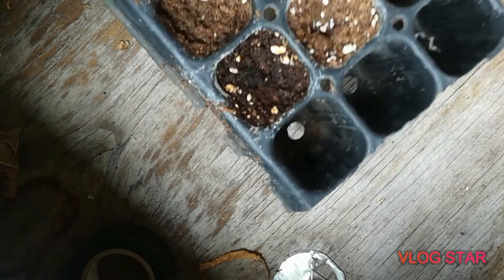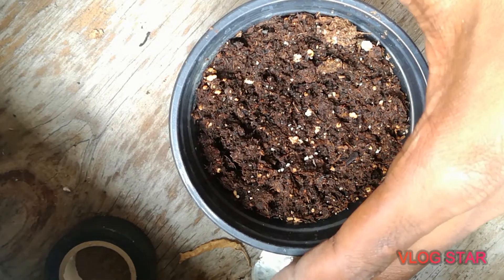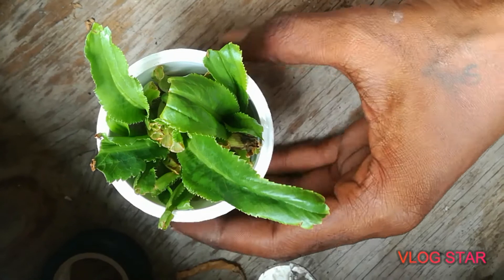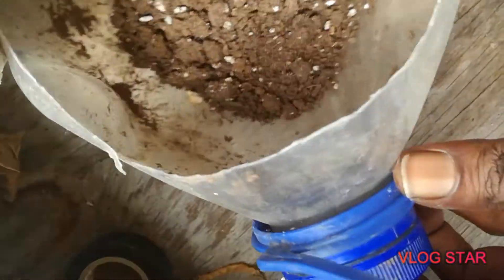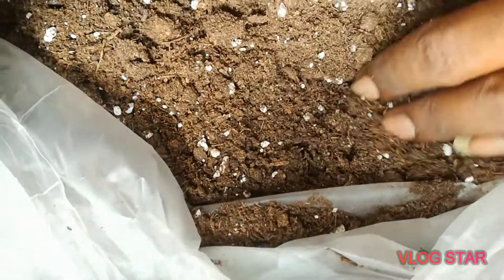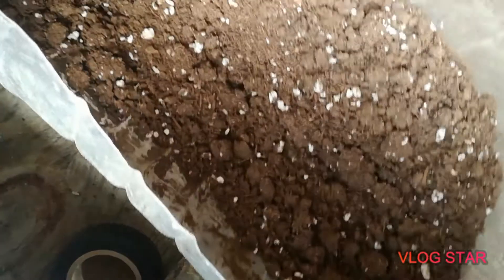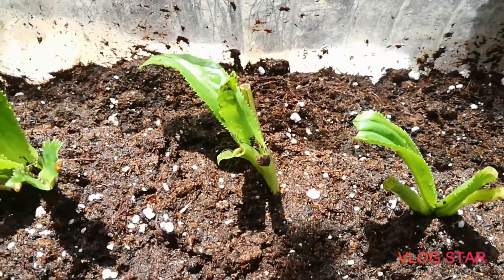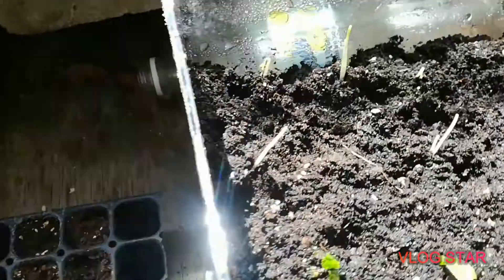AfterShock Gardens 2020 Mixed Crops #1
Hey everyone, welcome back. Today we're showcasing a mixture of crops and some transplants of some other local crops.